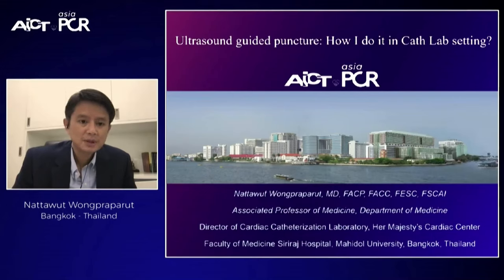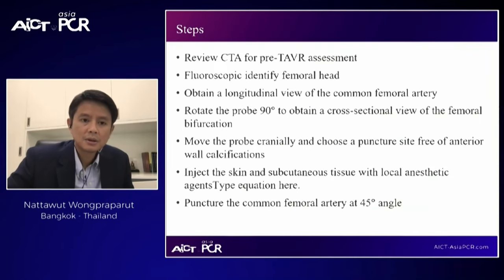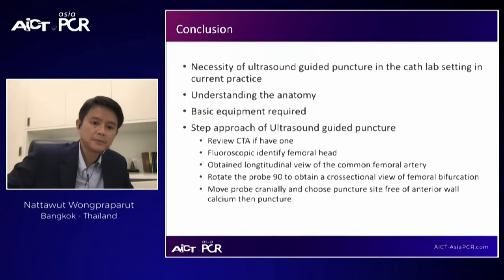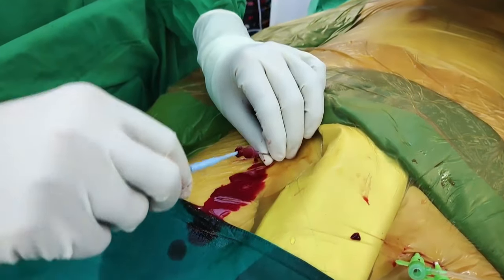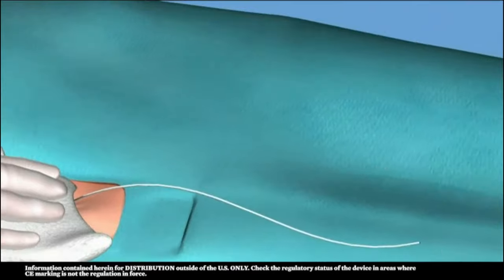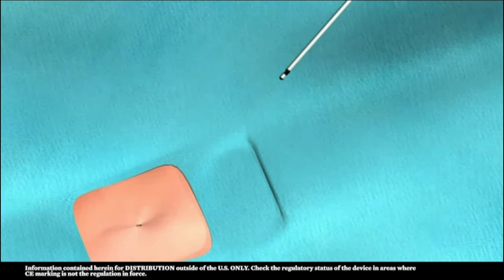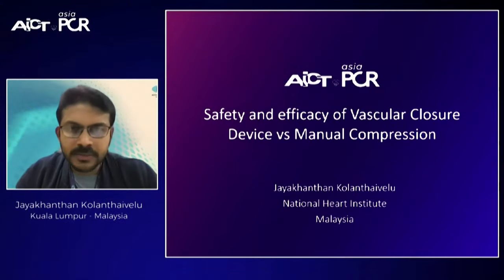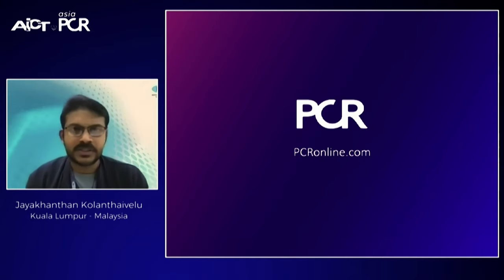Vascular access management in the cathlab - AICT-AsiaPCR 2021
With this AICT-AsiaPCR 2021 session, get tips and tricks to improve your vessel management in the cathlab, including learning when ultrasound for vascular access can be helpful, which vessel closure device best suits you, and how to minimize complications with vascular closure devices.

Anchorperson: K.K. Yeo
Moderator: J. Yap
Discussants: N. Wongpraparut, J. Kolanthaivelu
Chatmaster: Q. Nguyen

Learning objectives:
- to know how and when to use ultrasound for vascular access
- to identify which vessel closure device works best for me
- to learn how to reduce vascular closure devices complications